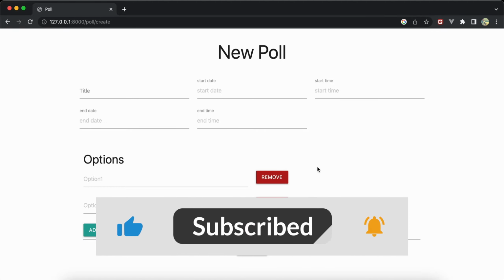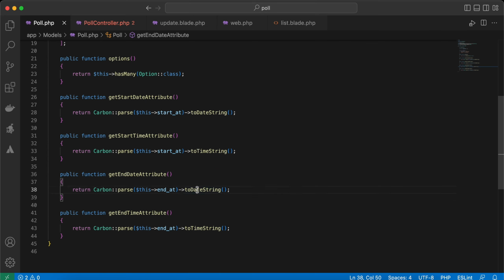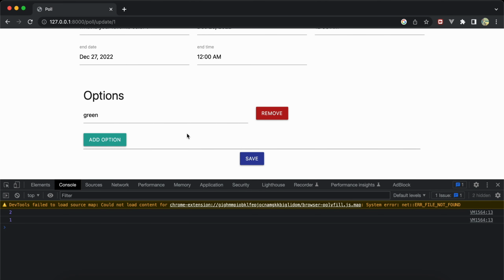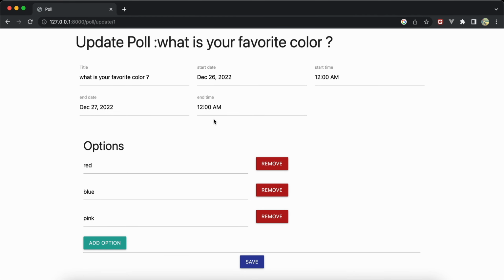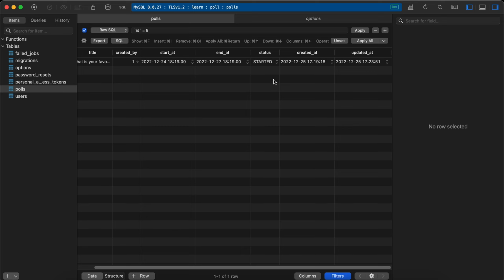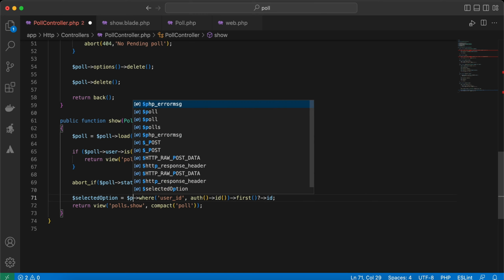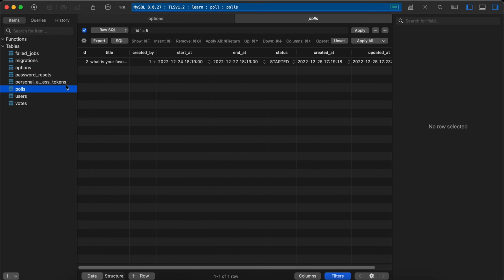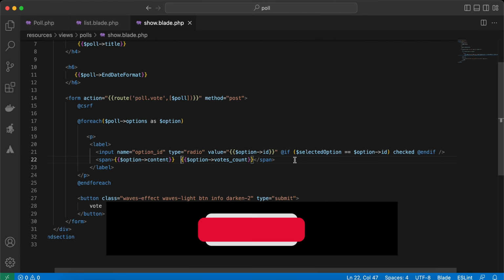Laravel project | Polling app part 2.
in this project I explain how to accomplish a voting apps like in youtube